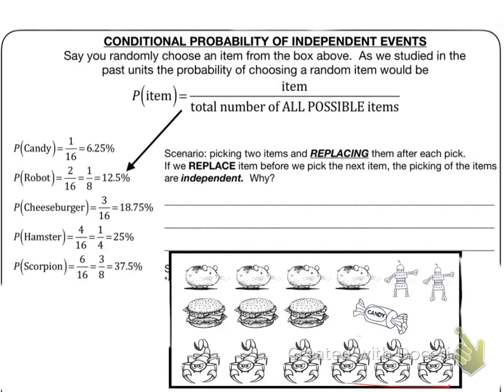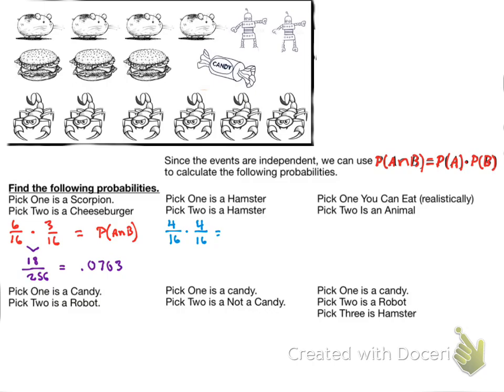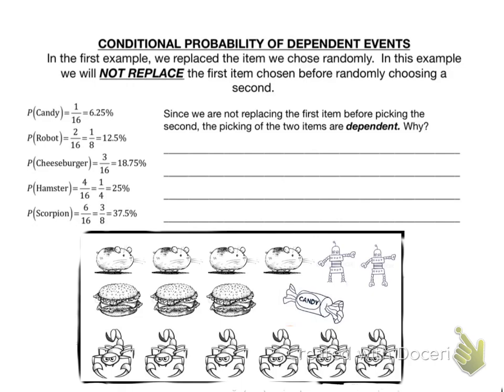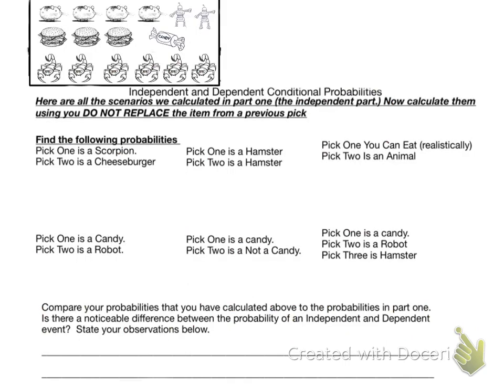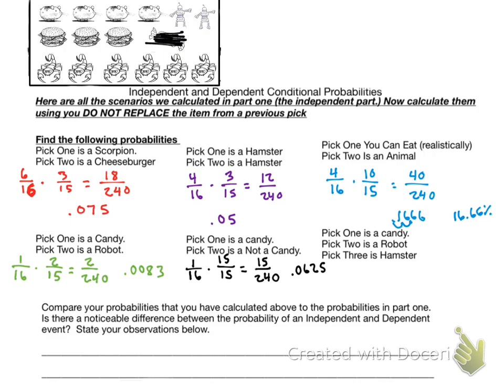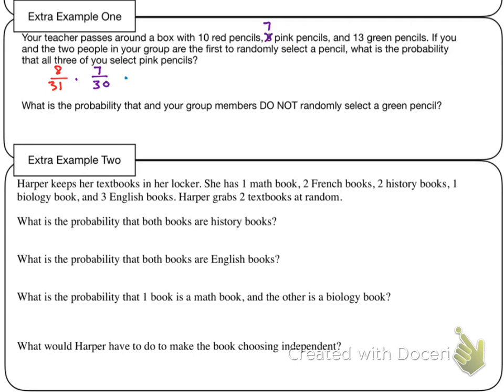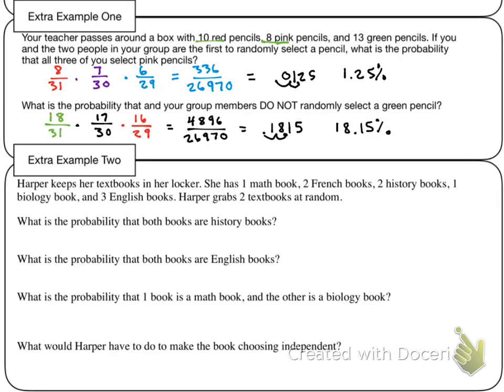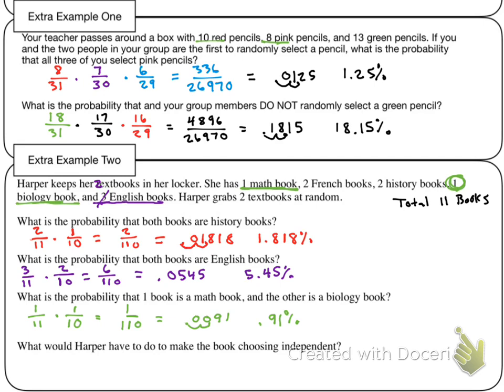Conditional Prob of Independent and Dependent Events